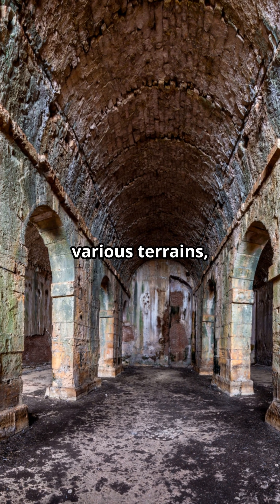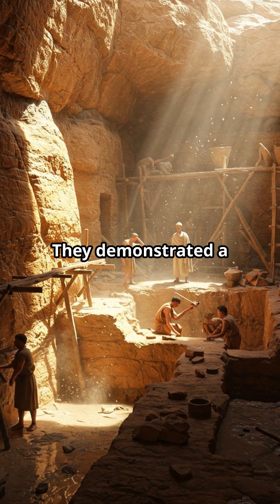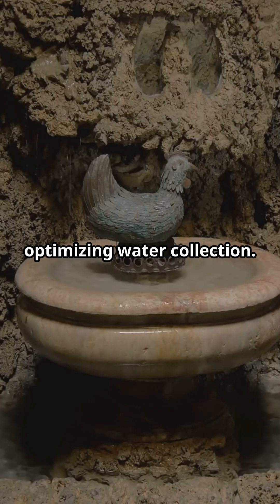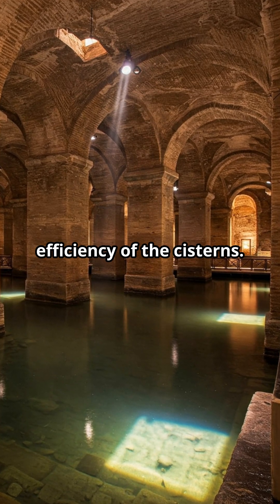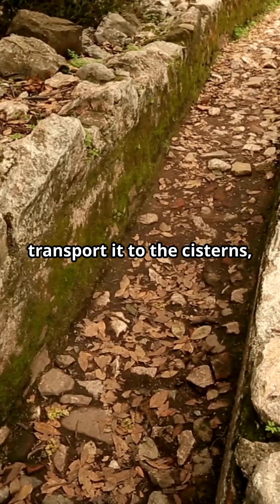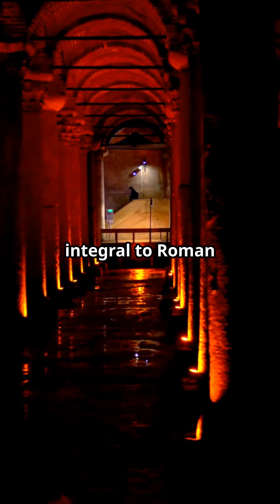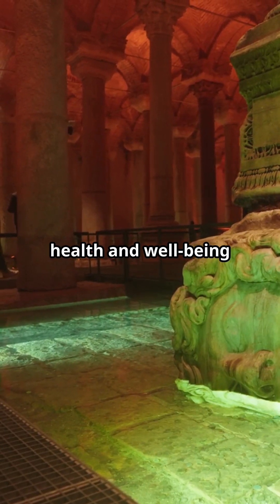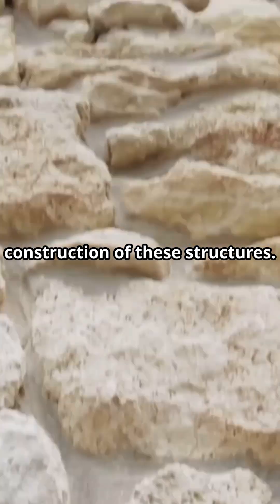The Roman Cisterns: A Glimpse into the Lives of Ancient Romans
The Roman Empire was a master of engineering, and their cisterns are a prime example. These vast underground reservoirs, built with concrete and brick, were essential for storing water in cities and towns. Lined with waterproof materials, they collected rainwater and supplied the population.

The construction of these cisterns was a feat of engineering, requiring precise planning and execution. They were typically accessed via steps or ramps and equipped with a system of pipes and channels to distribute water. Beyond their practical use, some cisterns were adorned with mosaics and served as public spaces.

These structures demonstrate the Romans' ingenuity in water management and their ability to overcome challenges like droughts. The cisterns stand as a testament to their advanced engineering and architectural prowess, and they continue to inspire awe centuries later.